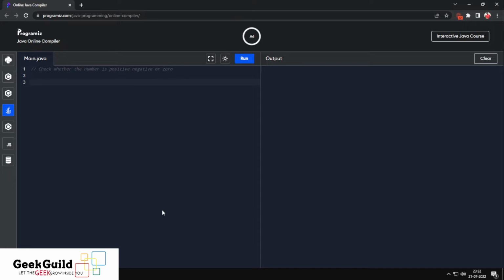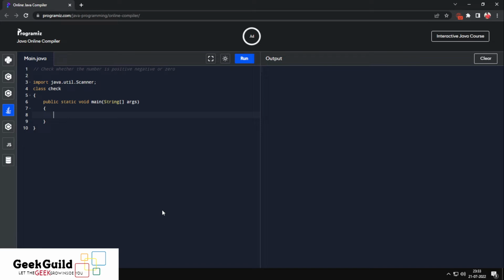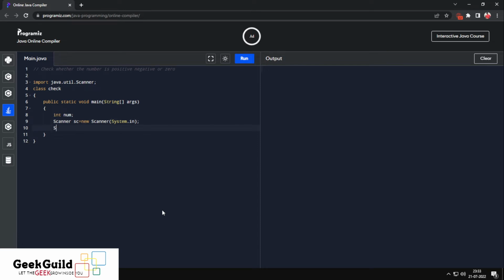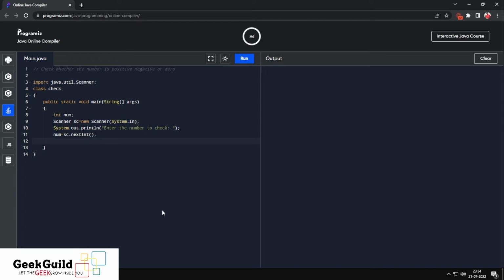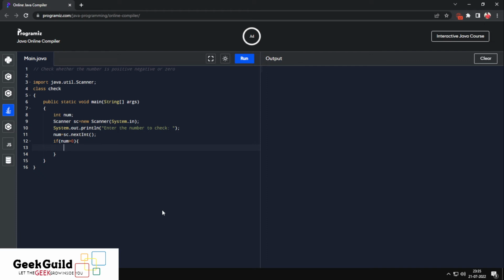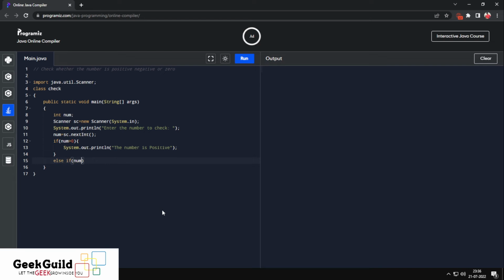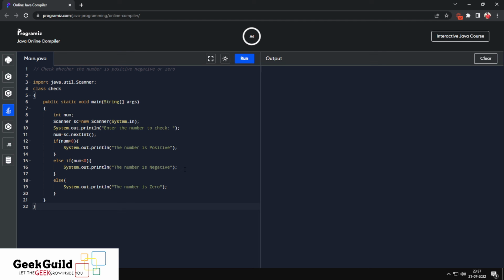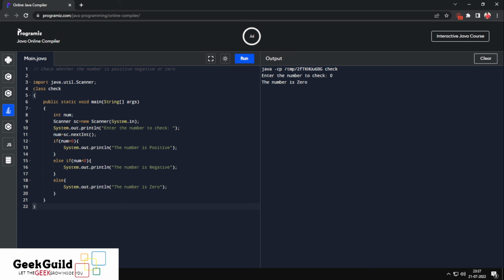Positive Negative or Zero | Learn with Geek Guild #4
In this  tutorial you will learn to check whether the number defined by the user is Posititve ,Negative or Zero in Java